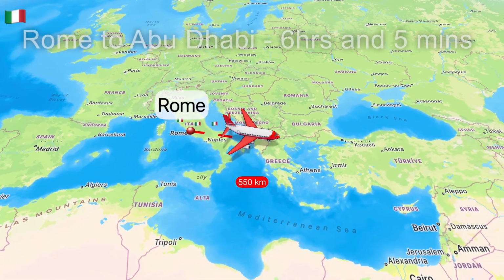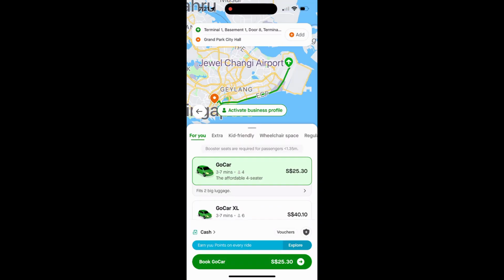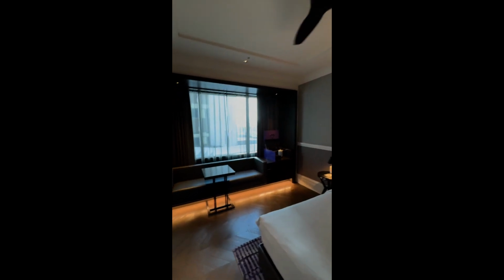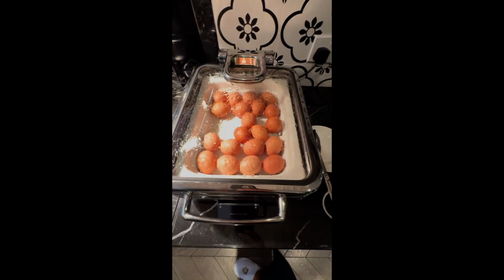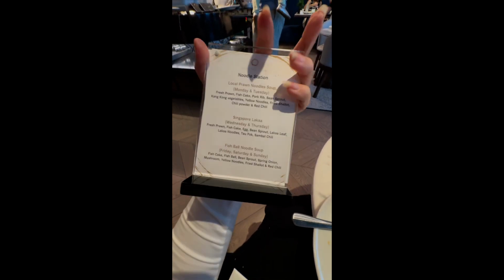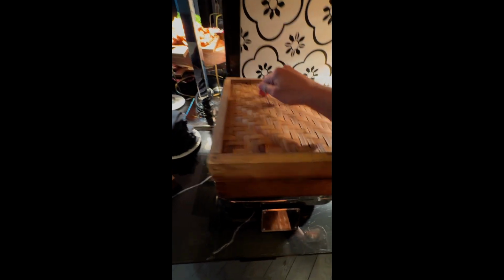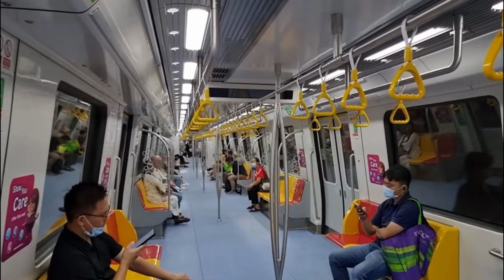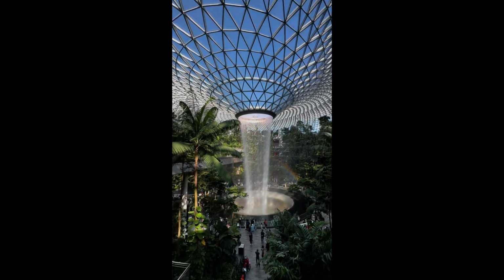Singapore - How to use MRT and review of Grand Park City Hall with Club Lounge - October 24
Here's our video review of our stay in Singapore in October 2024.

We stayed in the Grand Park City Hall hotel in a Club Room. I give a full walk through of the room and the lounge.

We paid $403 Aussie a night through the Qantas Hotels website.

I also show how to use the MRT which is the perfect transport system for visitors.

Please feel free to take a look at all my other video reviews of accommodation we stayed at in the UK and Europe.

Please like if you found this video helpful :)

Credit for music:
'Sudsy Swing' by Albert Behar
'All Summer Long' by Tobias Voigt
'A Carefree Day' by Apex Music
'The Funny Bunch' by Giulio Fazio
'Blue Garland' by Fourth Dogma
'Morning Rain' by Paint The Skies